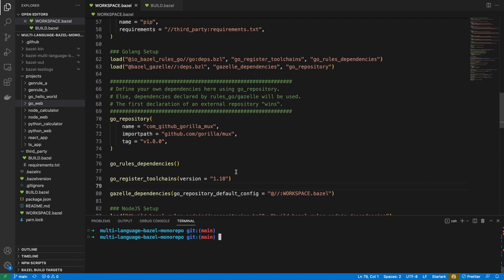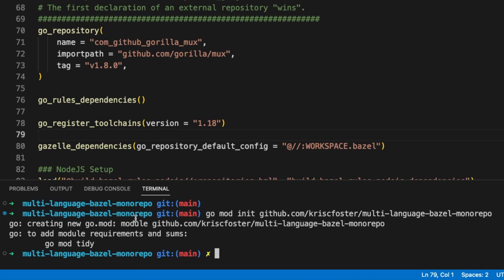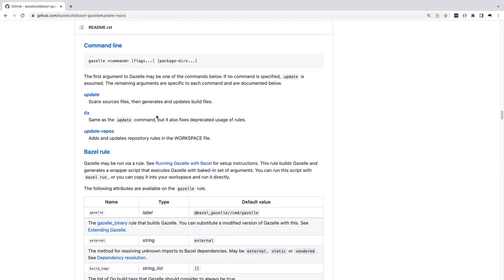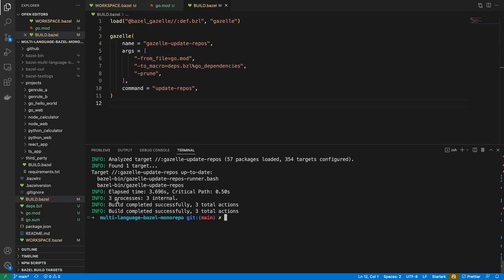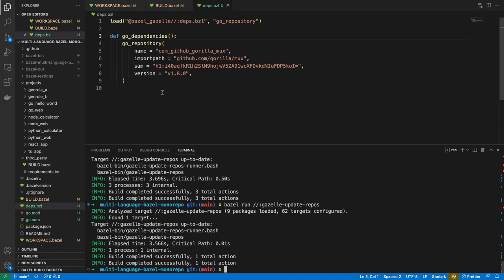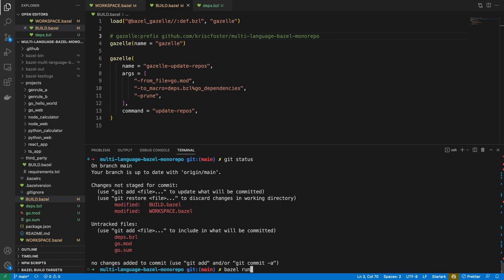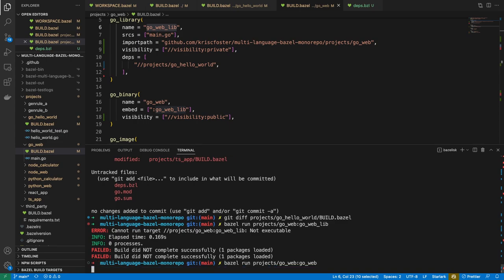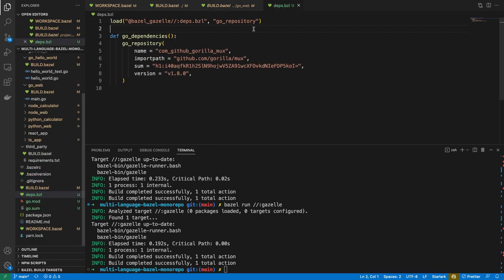Using Gazelle to Improve Multi-Language Bazel Monorepo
In this video, we're going to be using some features from Gazelle to improve our multi-language bazel monorepo. We will be using the update-repos support to provide our go dependencies to bazel. We will also be using the gazelle build file generation/formatting support.